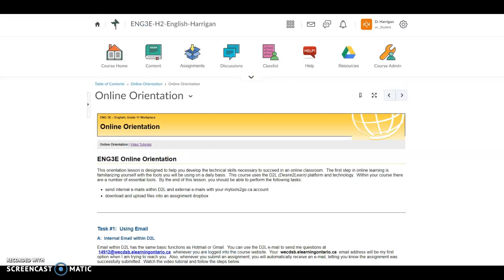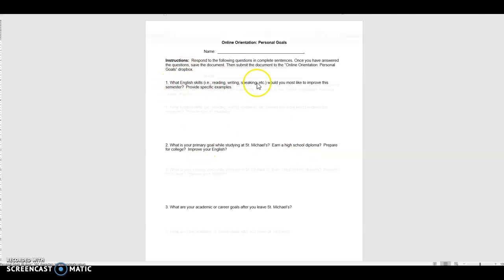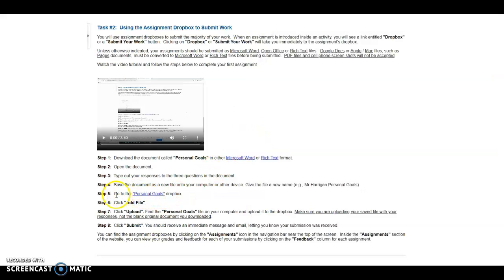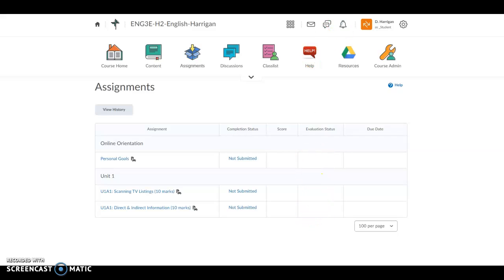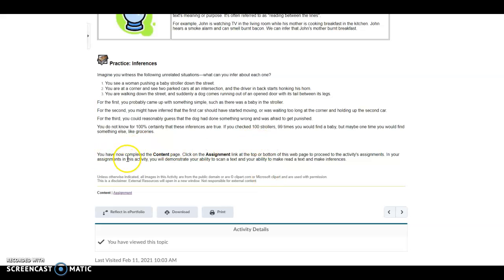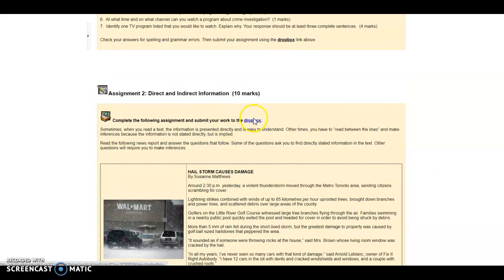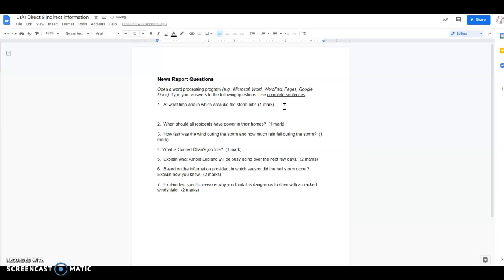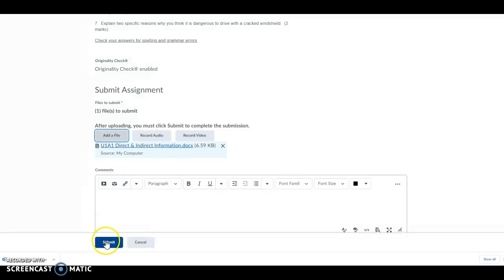Finding Questions on Assignment Pages